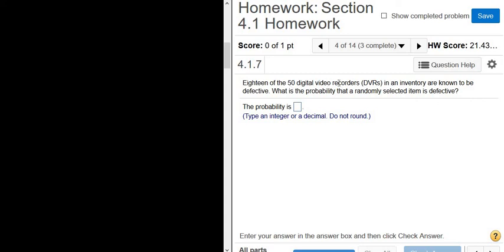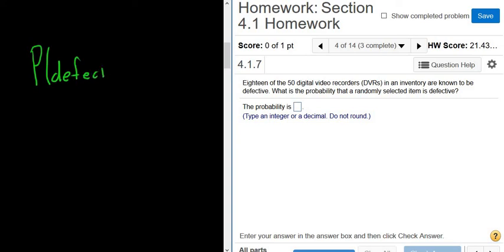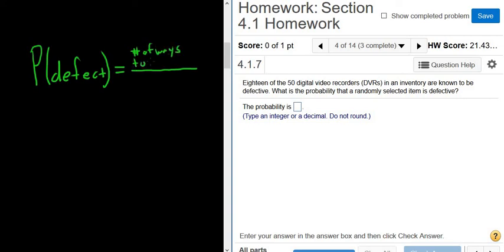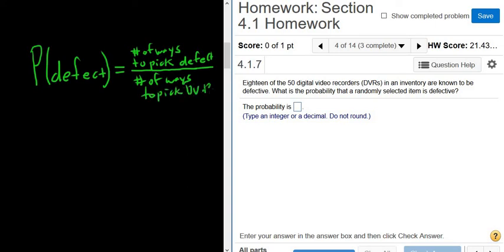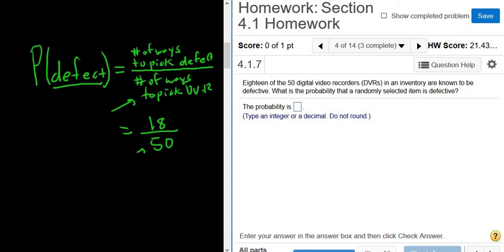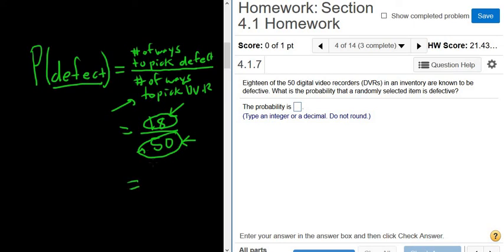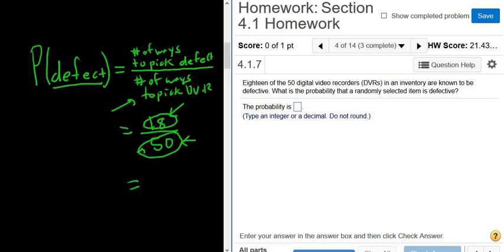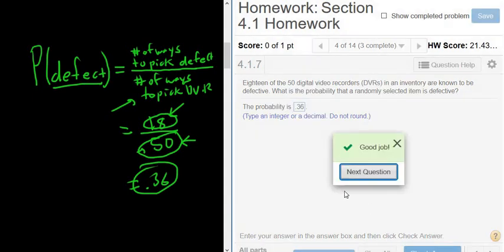Probability of a Defective DVR using Relative Frequency Approximation